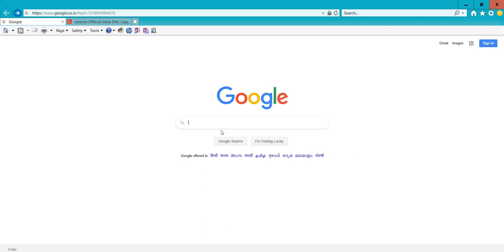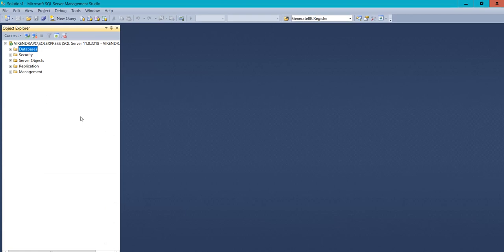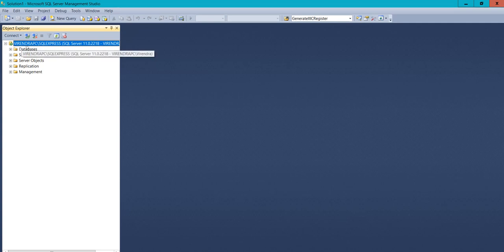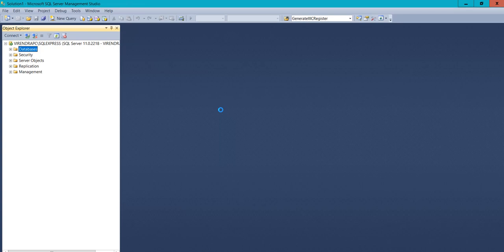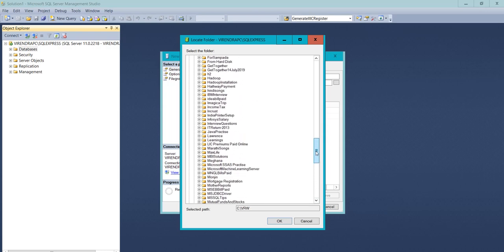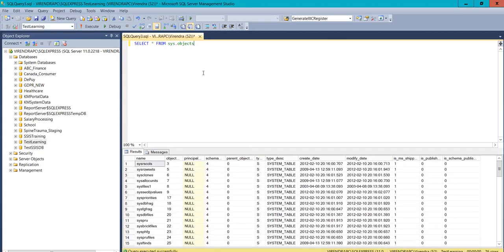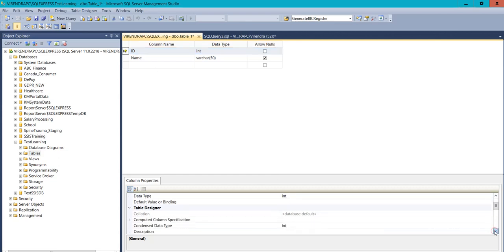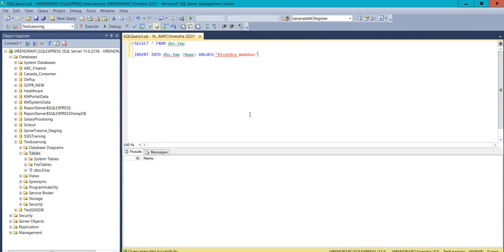SQL Server PART - 1 - For beginners and learners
SQL Server - on request of team to learn SQL basics  for beginners and learners